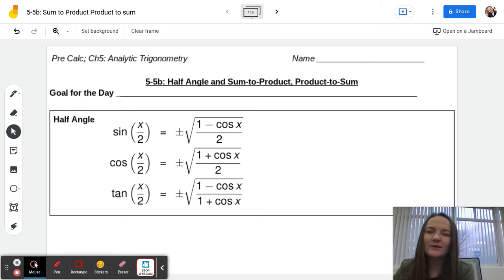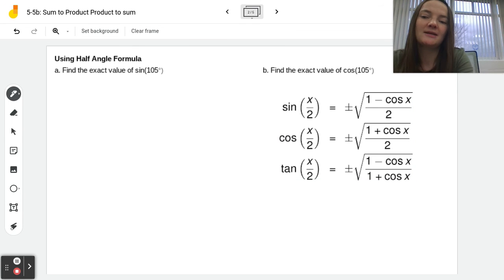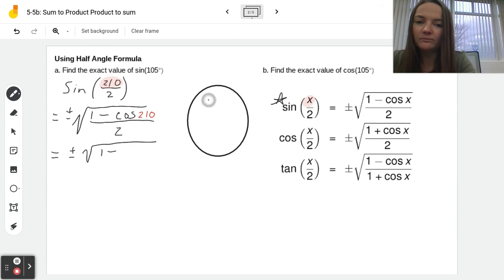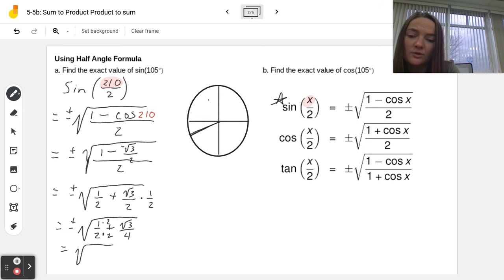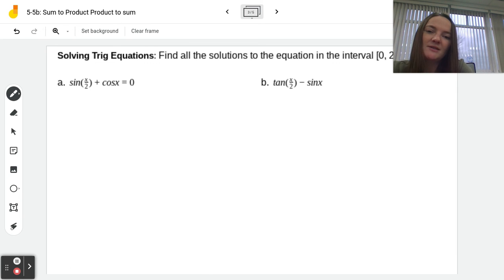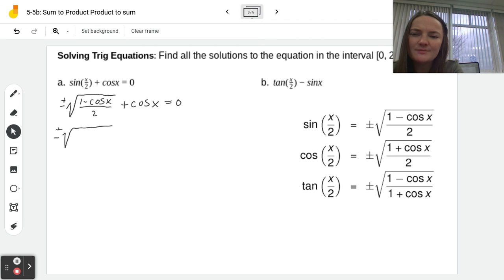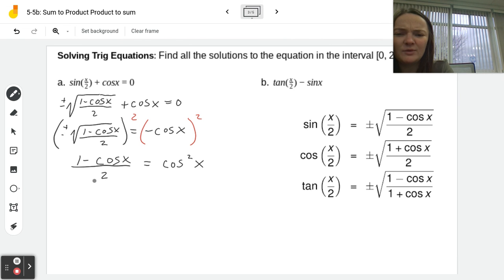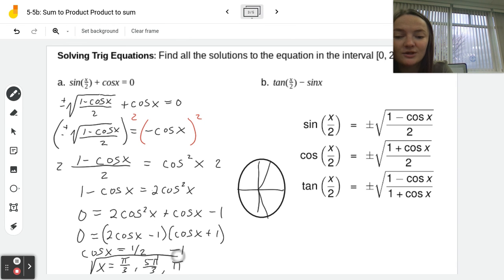5-5b: Sum to Product Product to sum